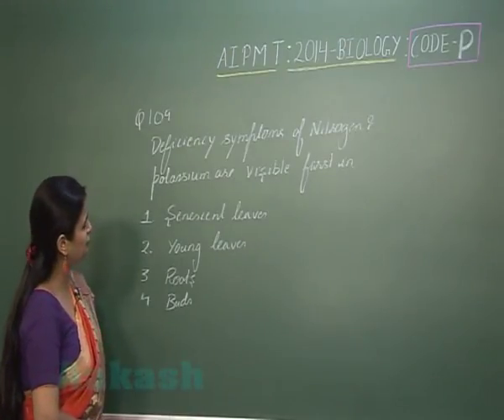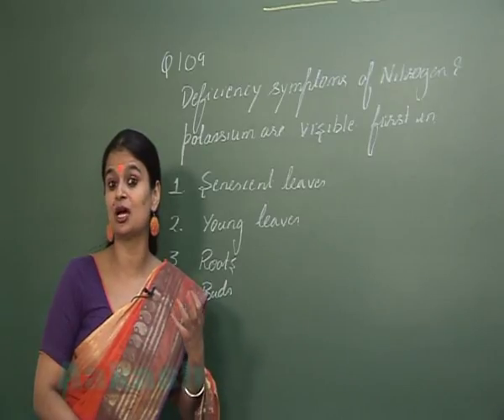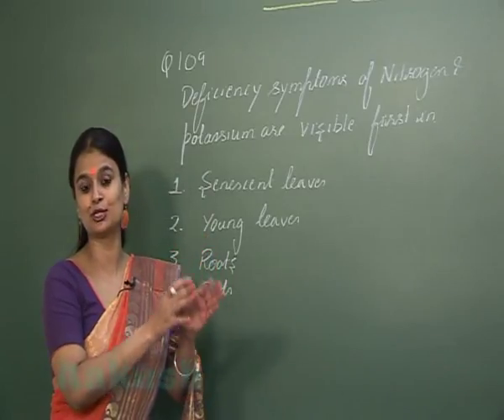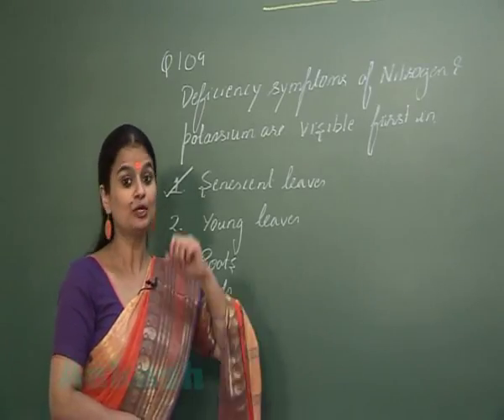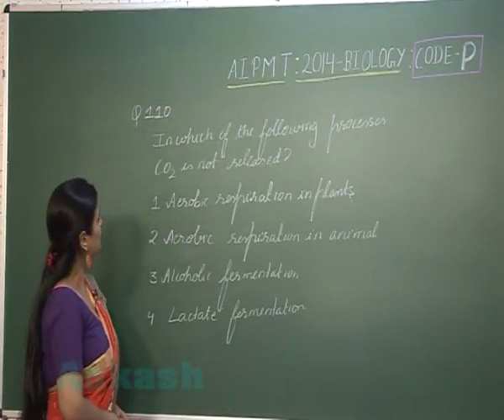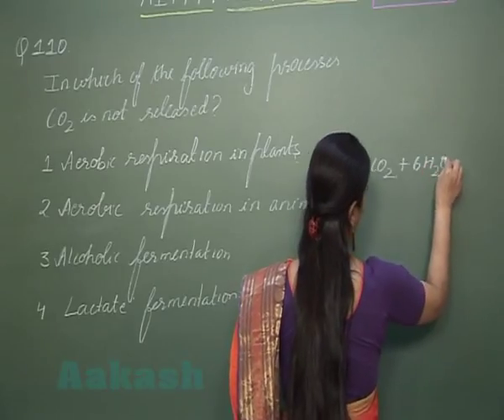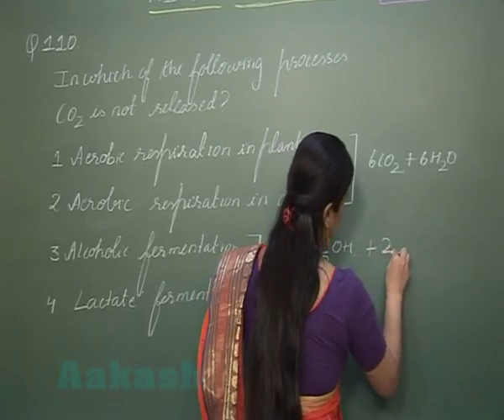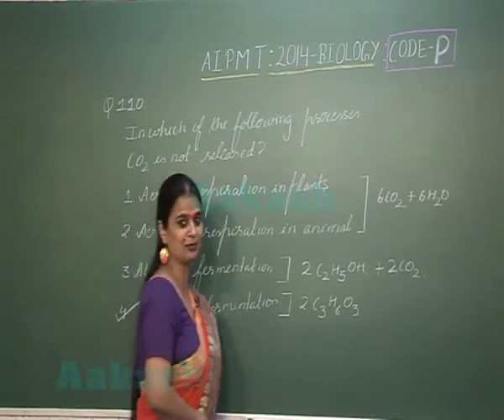AIPMT 2014 Solutions-Biology Paper [Q-109 to Q-110] By Aakash Institute